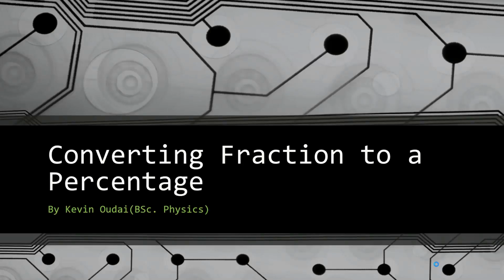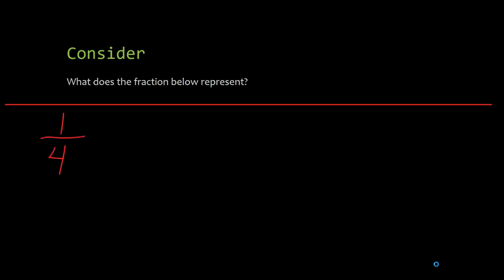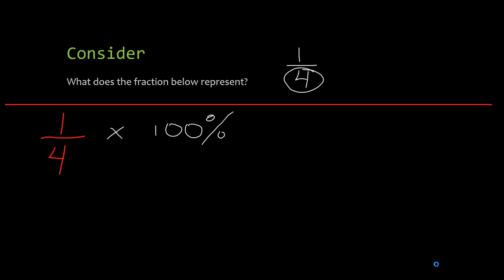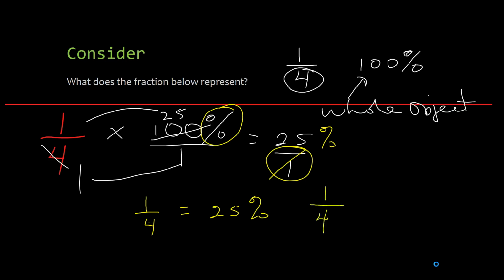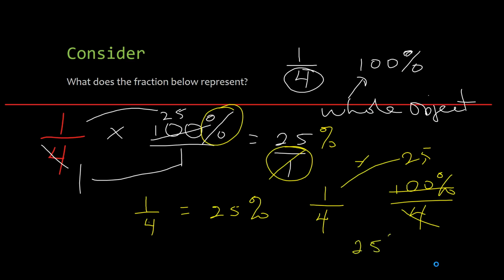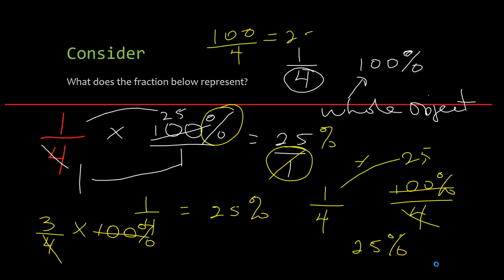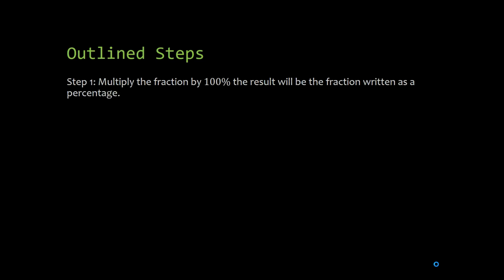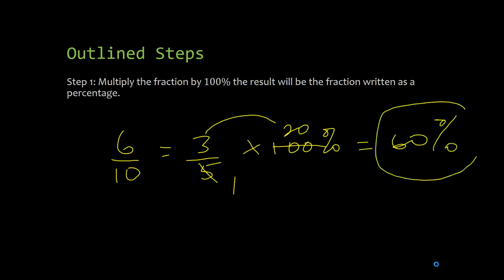Lesson 4.3: Converting a Fraction to a Percentage.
This lesson explains how to convert a fraction to a percentage.